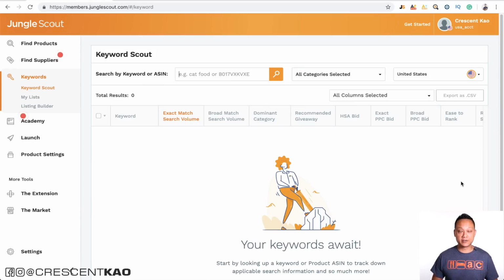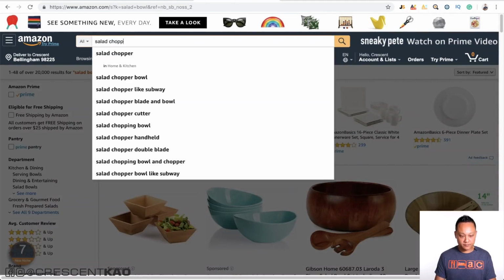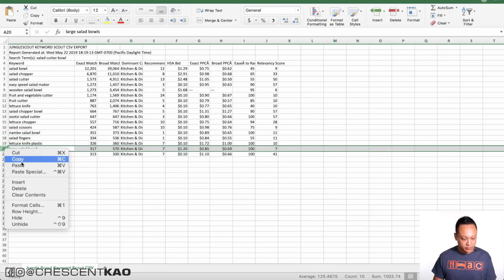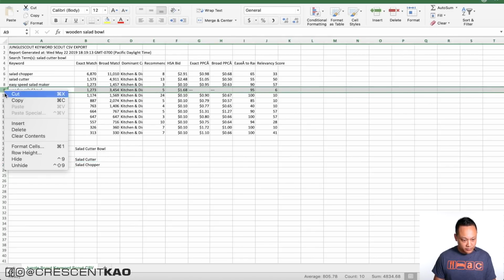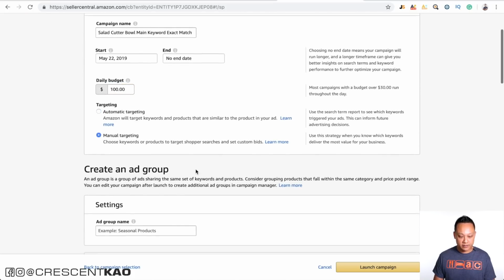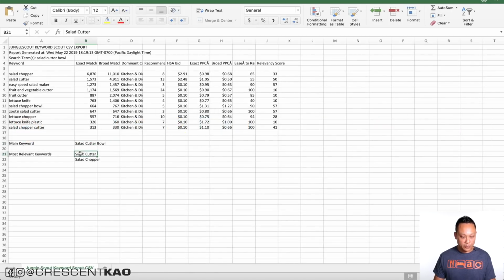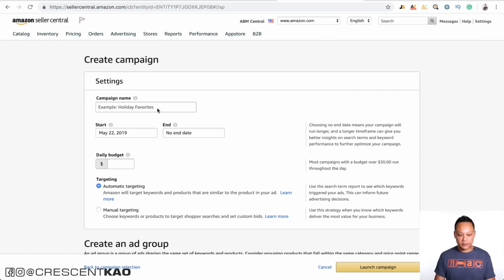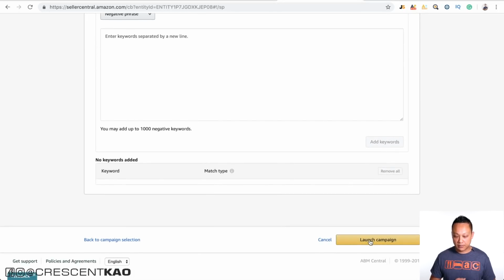New Amazon FBA PPC Product Launch Strategy for 2019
I'll show you the best and newest PPC product launch strategy for 2019 in light of Amazon's change in their terms of service regarding deeply discounted promotions and giveaways for manipulating sales rank during a product launch by generating sales velocity.